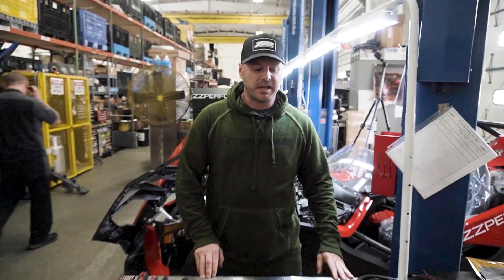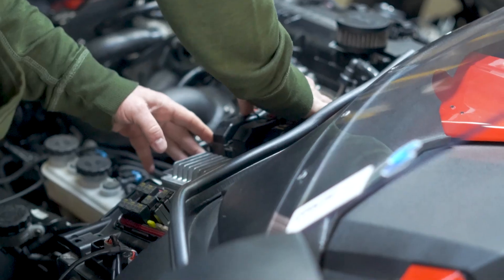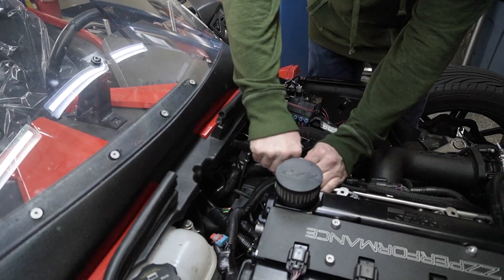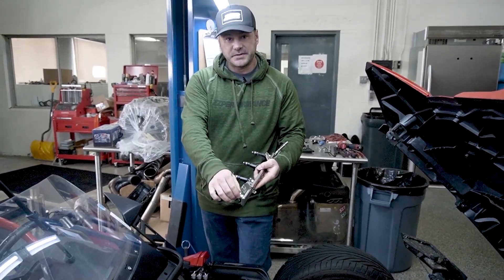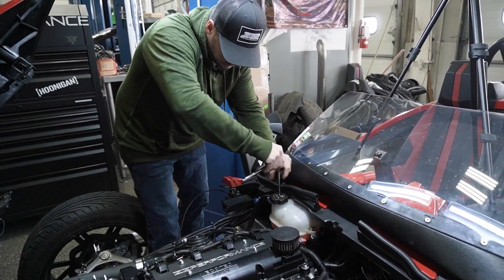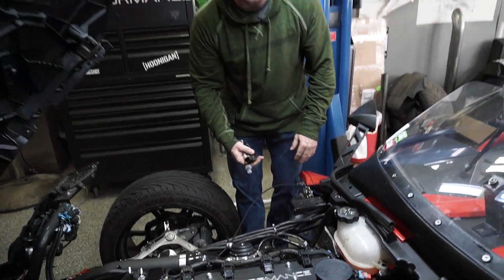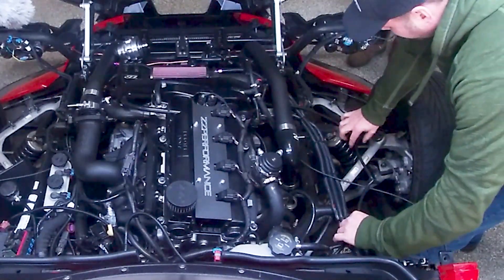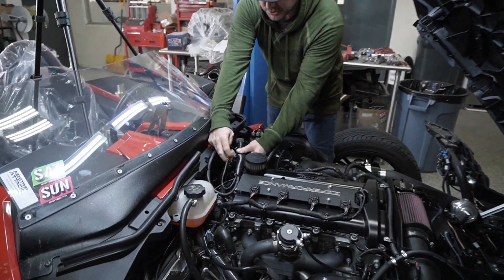How To Install A Haltech PCM Kit on the Polaris Slingshot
Kyle goes through the step-by-step instructions for installing the plug-and-play Haltech PCM kit for the Polaris Slingshot.

0:00 What's in your kit
0:37 Remove Battery
1:02 Remove PCM tray
2:08 Disconnect fuel line
2:48 Remove fuel rail
3:20 Remove injectors from rail
4:09 Install new injectors
4:28 Reinstall fuel rail
4:48 Reinstall injector harness
5:06 Install boost solenoid
5:30 Remove O2 Censor
5:41 Layoutl Haltech Wideband 02 Censor
5:56 Layout boost/flex-fuel harness
7:10 Install Haltech Plug and Play harness
8:20 Remove stock cluster and steering column cover
8:51 Install multi-function gauge
10:48 Install Haltech PCM tray
12:37 Install DTM4 Connector
12:53 Install Stainless-Braided Fuel Line
14:19 Connect FlexFuel censor
15:11 Connect main ECU connectors
15:32 Connect DTM8 and Plug and Play harness
15:47 Connect rubber line to PCM
16:45 Complete connection to the boost solenoid
17:30 FInishing up